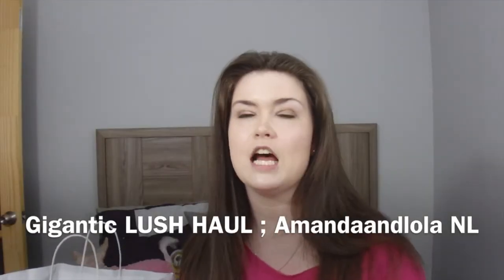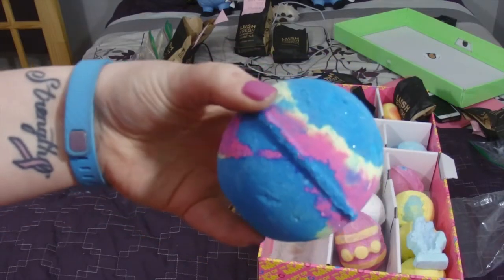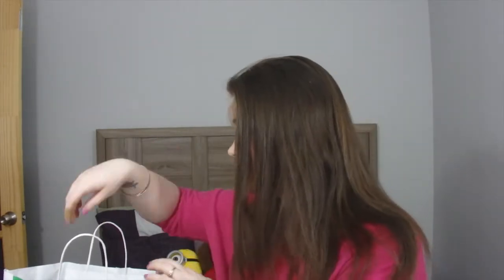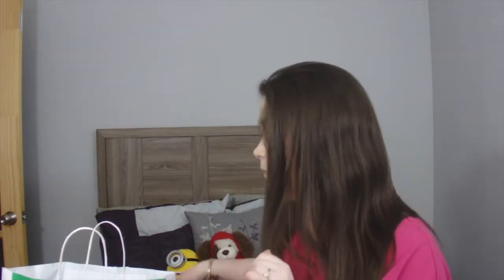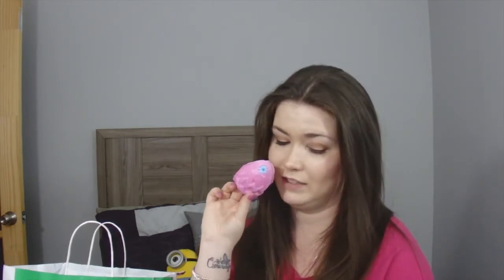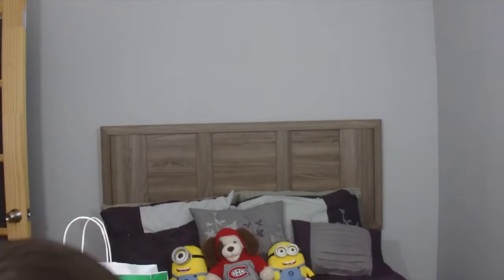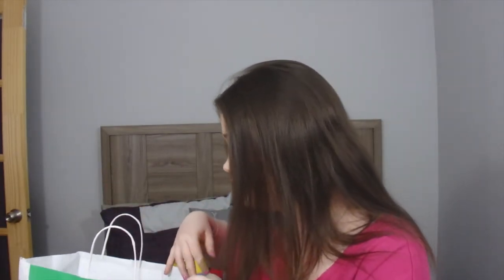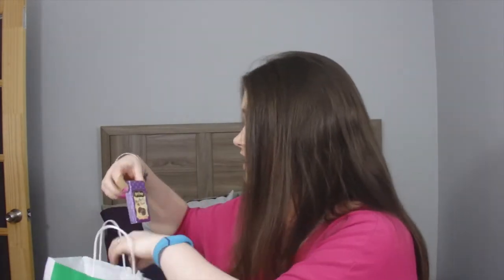Gigantic LUSH HAUL Bring Lush To Newfoundland l Amandaandlola NL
The Largest LUSH HAUL EVER on my Channel!!! Thank You AJ

Opened Internationally, Closing March 31, 2016!!

To Enter:

All other Bonus entries are optional!

You will win Three lightly used Victoria Secret Perfumes in the Scents Forbidden, Night and Very Sexy!

That's It!!

Wanna Send me Mail:

Amanda Greeley
25 Goodridge Street